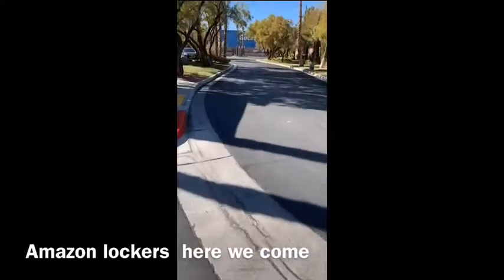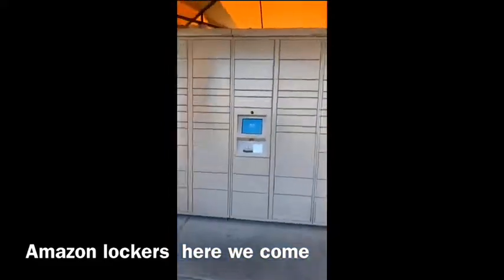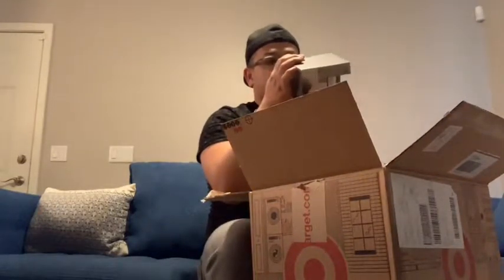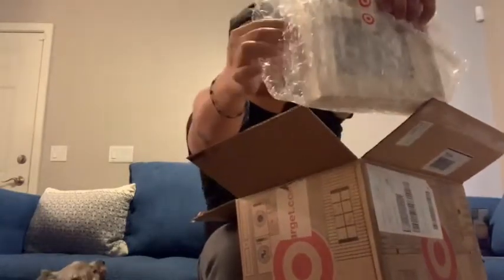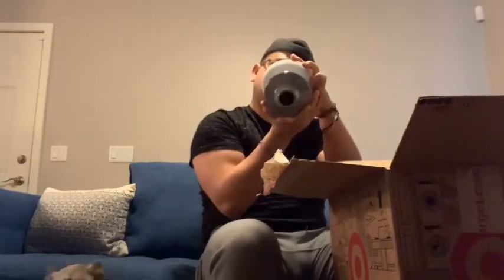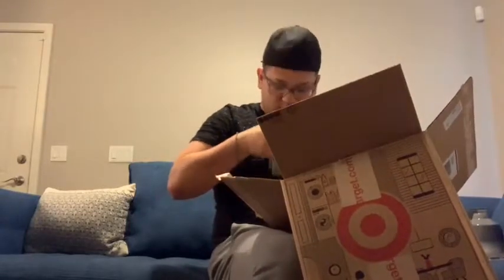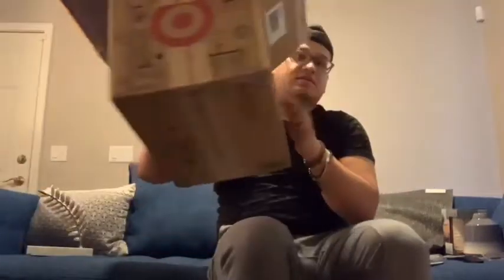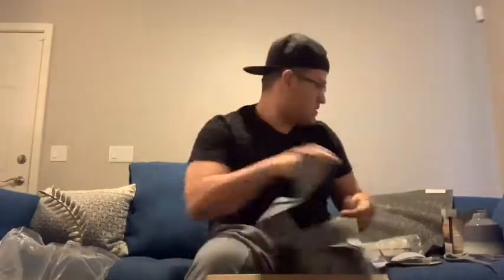Target Haul first time ordering stuff from Target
Great time super surprised of these items for our new place. Knew of how many items but not what was in it.
Super excited come check these out with me